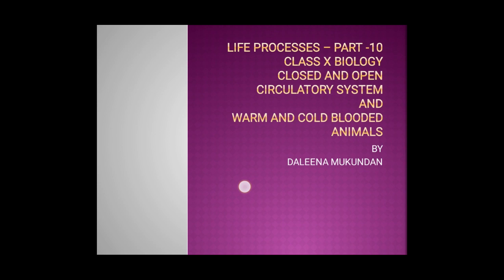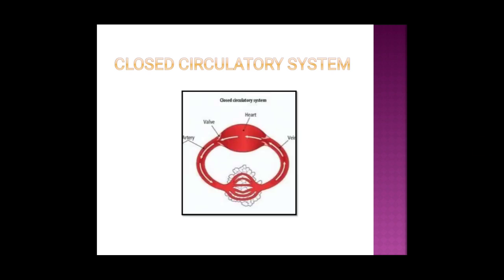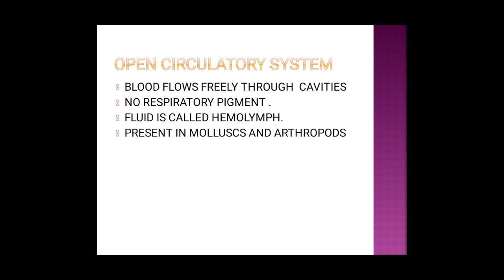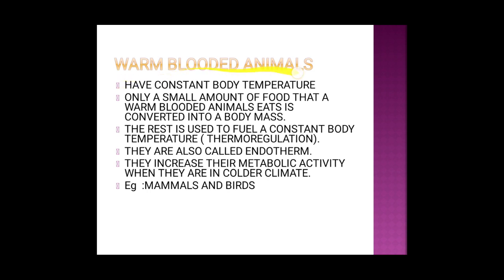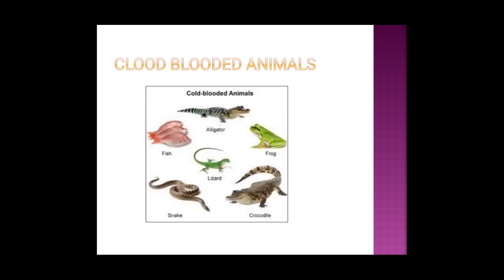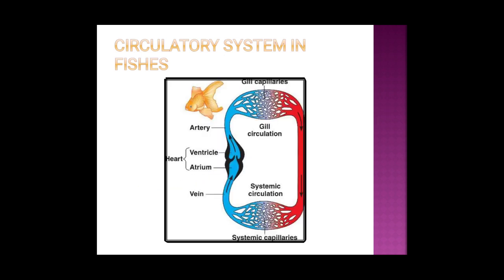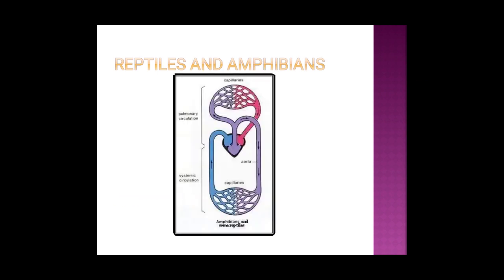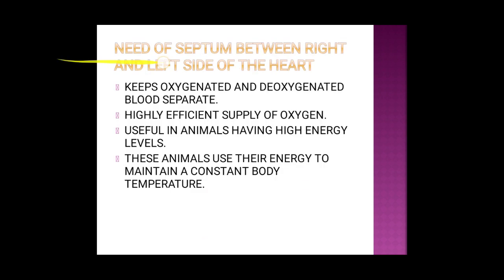LIPE PROCESSES - 10 | CLASS X BIOLOGY | CLOSED AND OPEN CIRCULATORY SYSTEM AND WARM AND COLD BLOODED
BY DALEENA MUKUNDAN